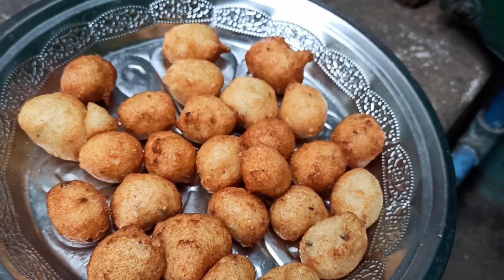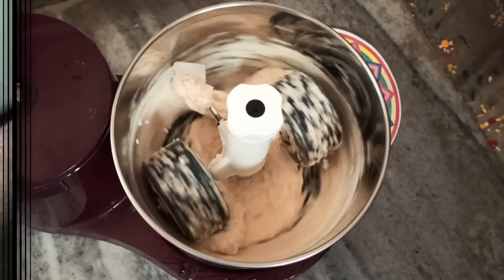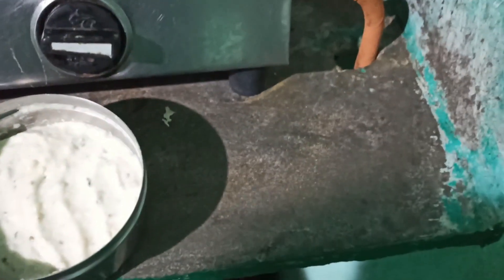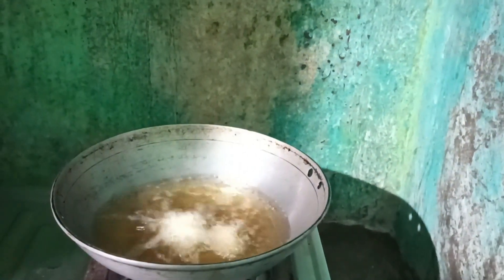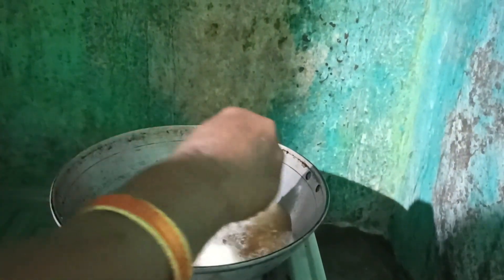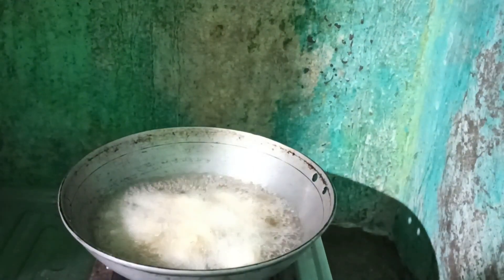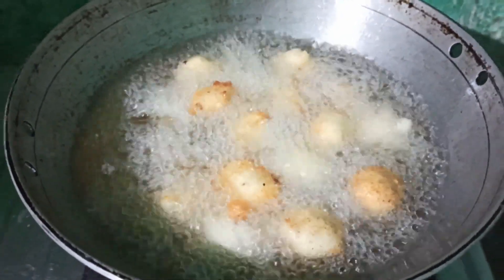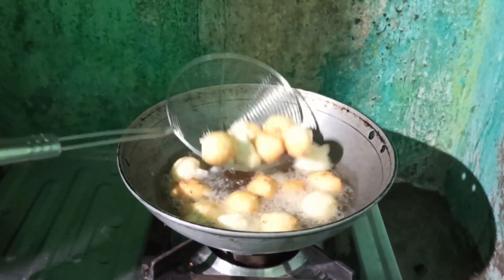మినప పునుగులు|minapa punugulu|Minapa garelu|How to make minapa punugulu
E Video lo MINAPA PUNUGULU RECIPE chupinchadam jarigindi.